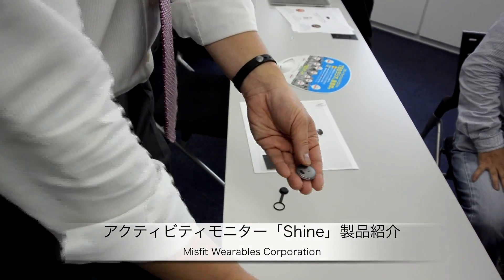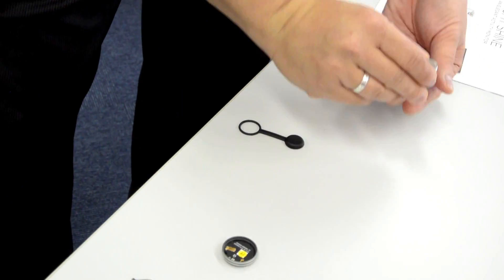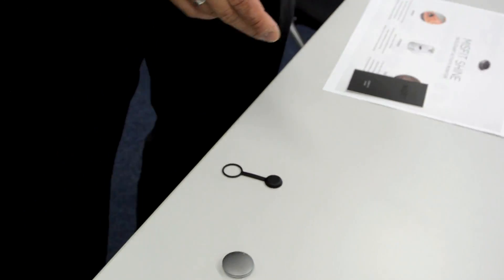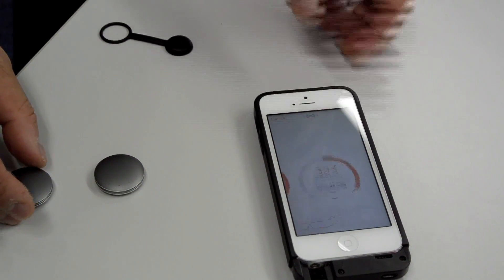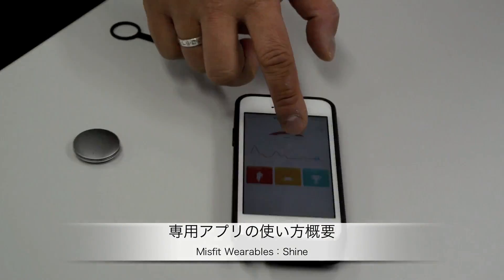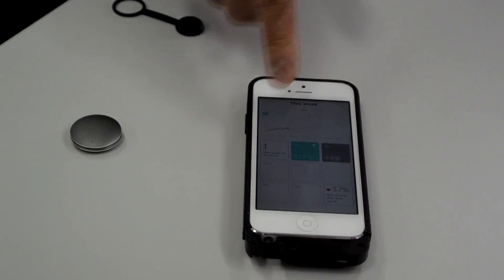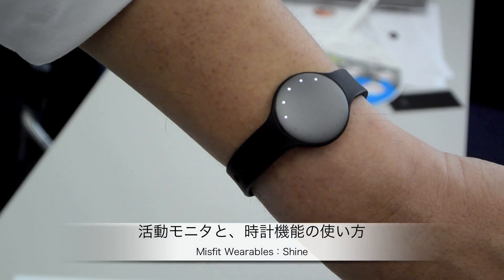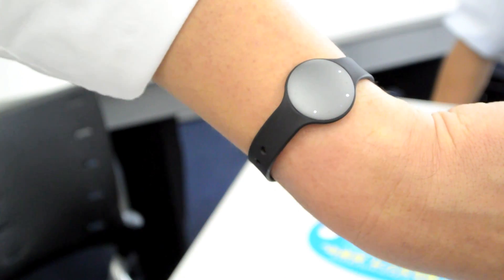Misfit Wearables：iOS対応アクティビティモニター「Shine」製品紹介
テックウインドが販売するMisfit Wearables製iOS対応アクティビティモニター「Shine」の製品紹介